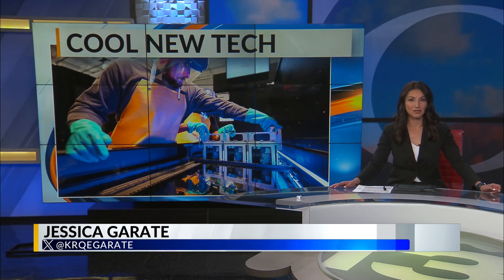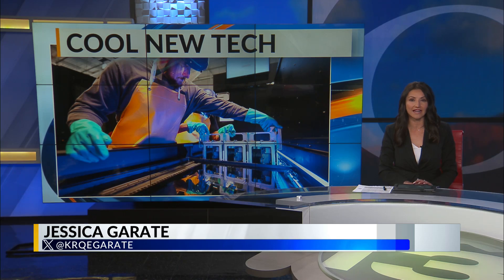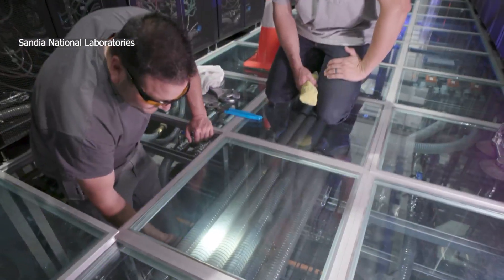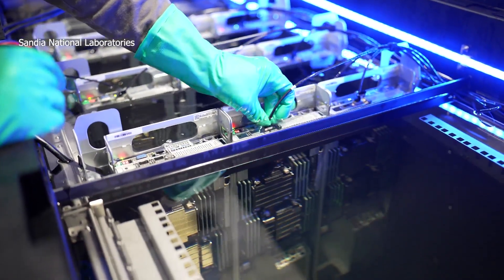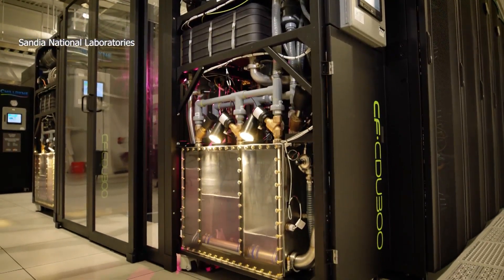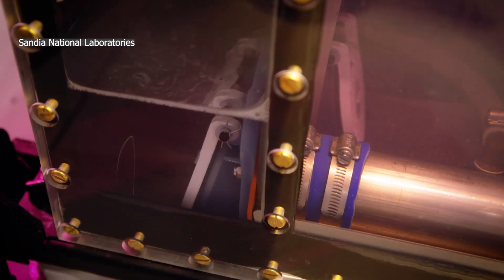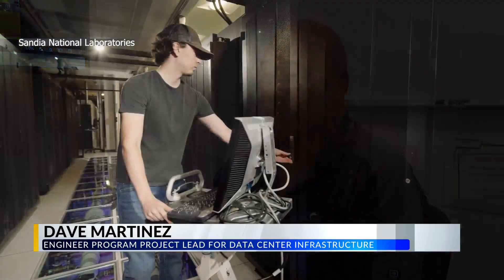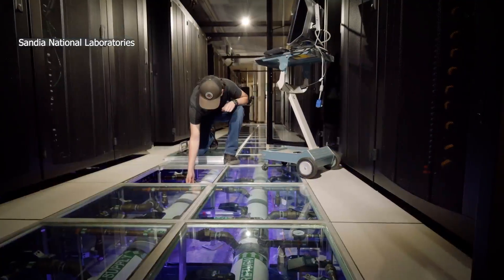Sandia Labs submerges computer parts in fluid to help keep data centers cool